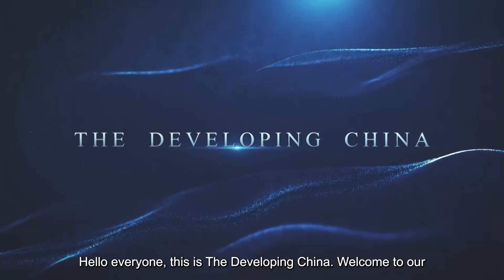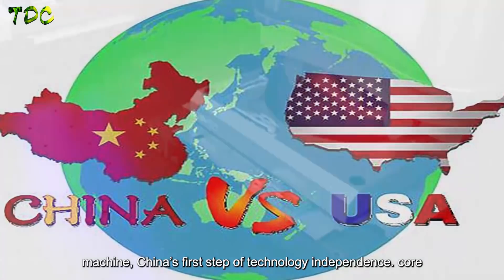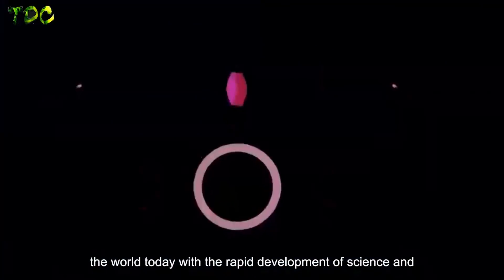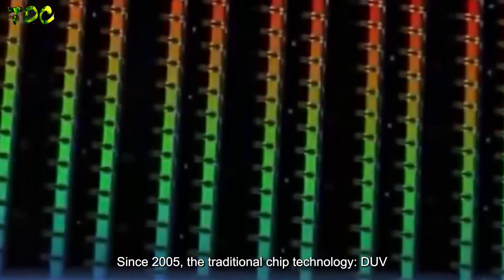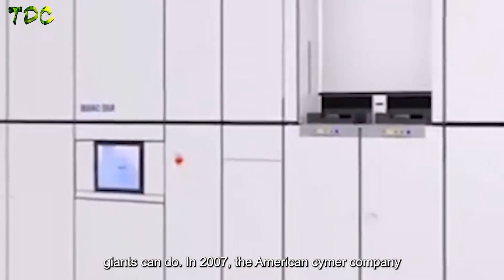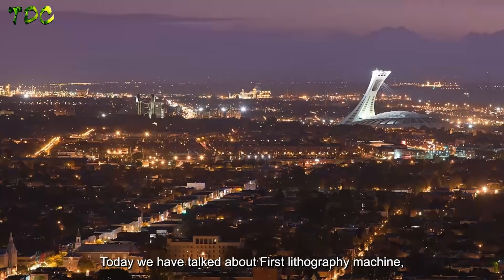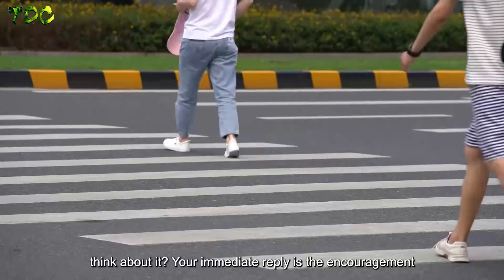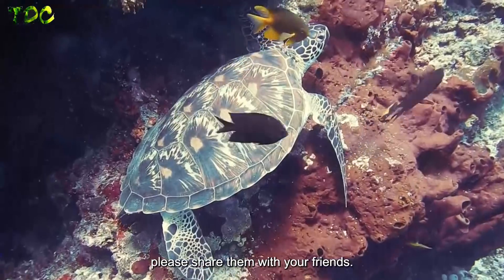［Chinese Tech］First lithography machine, China's first step of technology independence.｜silicon｜EUV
Today, I am glad to bring a new topic about First lithography machine, China’s first step of technology independence. core enablers of the internet of everything-28nm chips form the dividing line between mid and high-end integrated circuit manufacturing. It is these and midrange and low-end chips that will cater for most of the future demand for chips as Artificial Intelligence (AI) features and functions are embedded in the rapidly growing population of more or less autonomous connected devices. These devices range from cars to smart traffic lights and companion robots to biomedical devices. How important is it to China and how did researchers make it? Let’s find out!

The opening of the last century eighty's in China promotes its economy integrating in global economy. With China’s economy bloom and its proper long-term strategy, capability of various industries is accelerating by economic development, which also gets attention from Western Countries

Lithography is one of the core technologies of the entire chip and AI industry. And how important is the lithography machine to the industry? And how has been China tackling the research when western countries try to stop China from developing? Let’s find out!

So how difficult is it to produce the lithography machine? Why are there only a few lithography machine companies in the world today with the rapid development of science and technology? Next, let's take a look at the mystery:

Since 2005, the traditional chip technology: DUV (Deep Ultraviolet Lithography) has gradually reached its limit. 7nm is the physical limit of DUV, and there is nothing the giants can do.

In 2007, the American cymer company suddenly announced that they had made a breakthrough in the extreme ultraviolet (EUV) light source, which dropped a blockbuster to the entire semiconductor industry. EUV Technology, has developed a tool for screening candidate EUV resist formulations for possible use in other EUV tools. The tool is integrated with the extremely reliable 10W EUV source manufactured by Energetiq Technology, Inc.